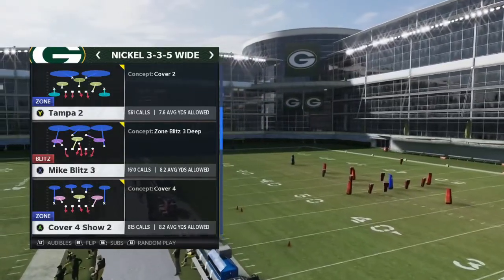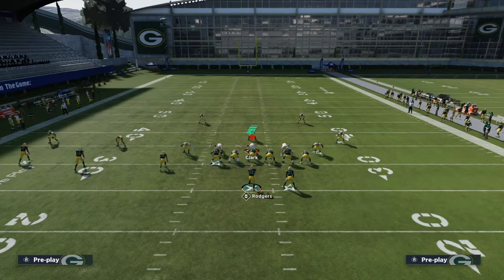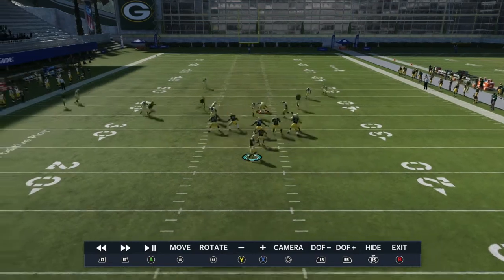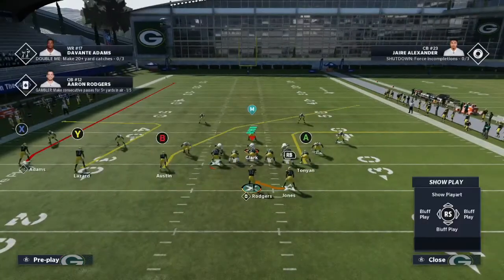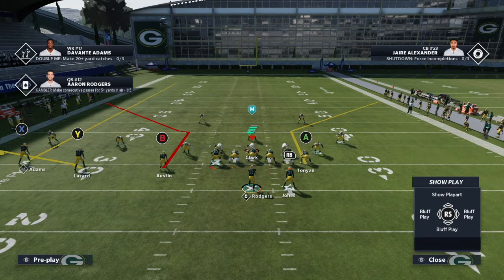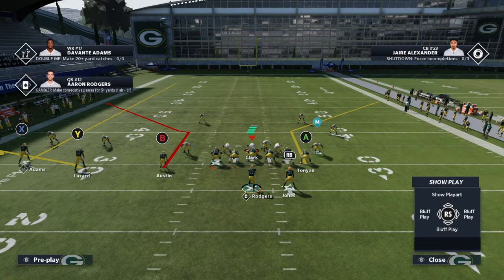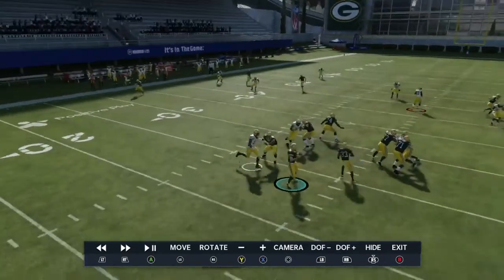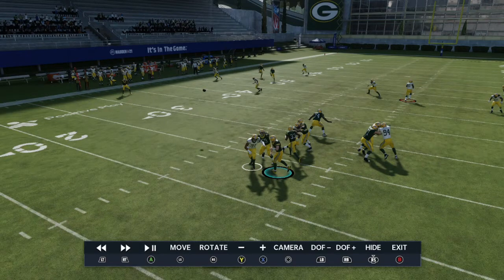Madden 23 Offense Strategy: The Art Of Crafting Your Money Play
For more of my best Madden 23 beginner offense and defense tips...

Visit themaddenacademy.com to own a $95 Madden 101 course FOR FREE from Manu (3x Madden Pro Champion).

Desire to be competitive even if you work 70 hour works?

We teach beginners and Madden vets the 12 fundamentals so you can STRATEGICALLY expose money play spammers.